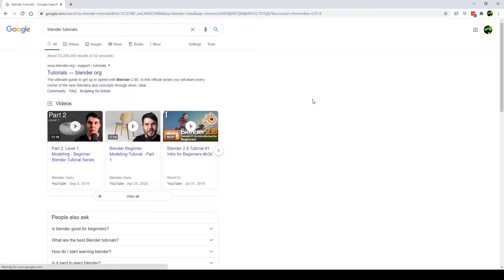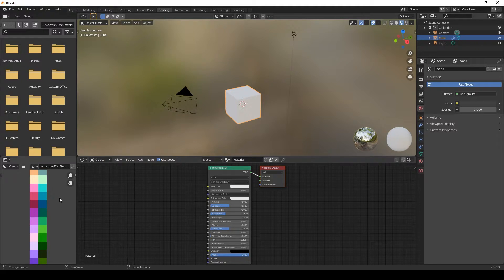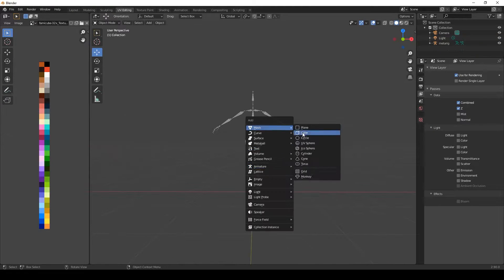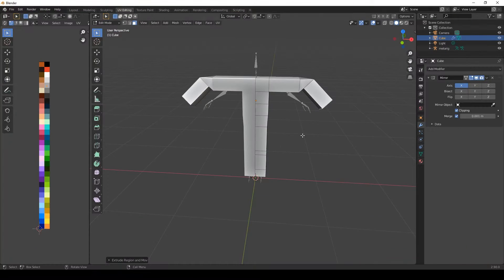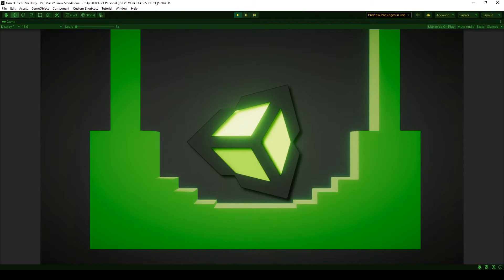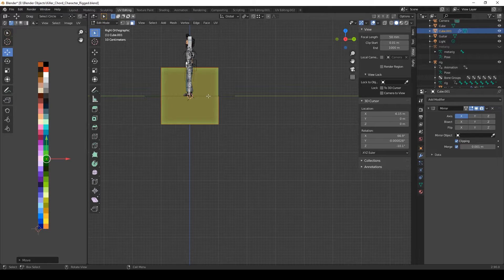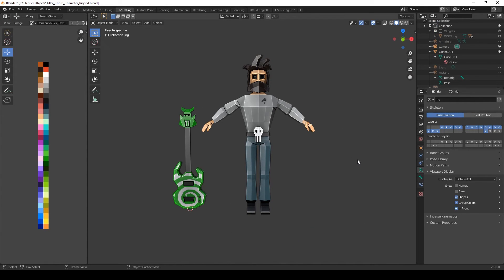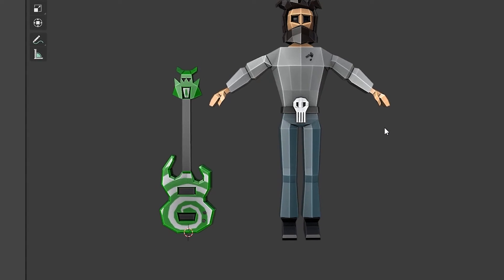Making a Game with Unity: Part 1 - Conquering Blender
This is a behind the scenes look at week 1 of my Game Dev Battle with Will (GameDevGuy)